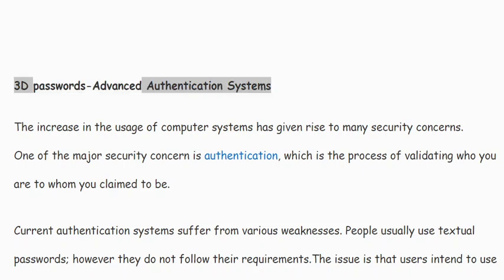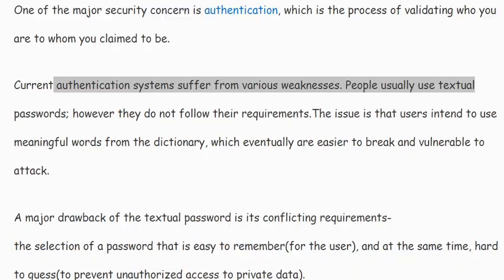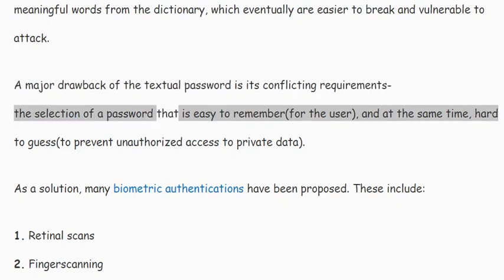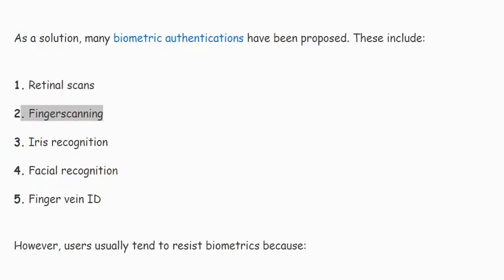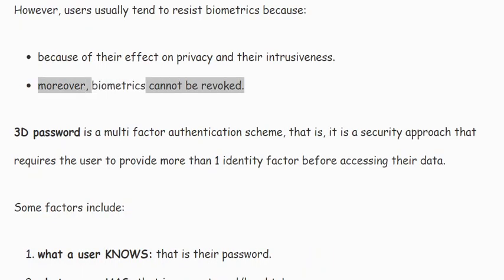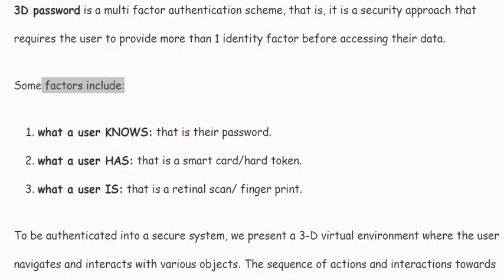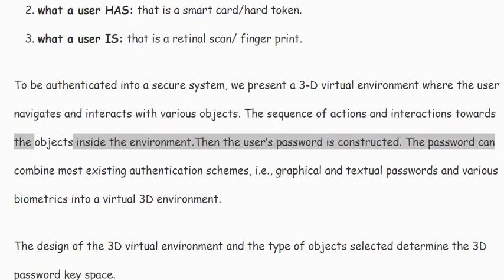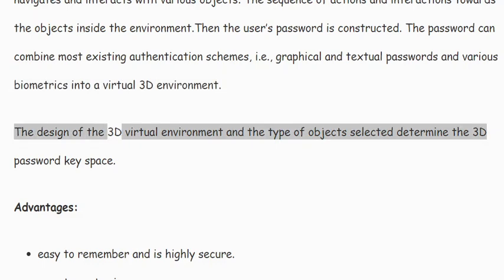3D passwords Advanced Authentication Systems